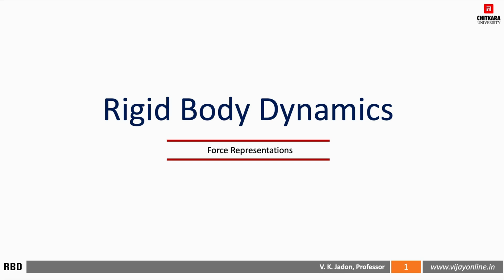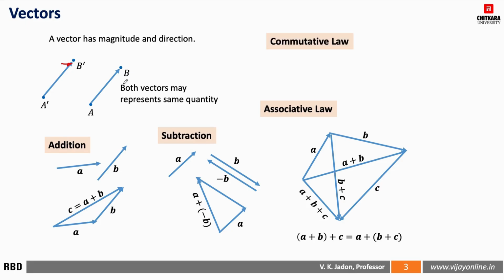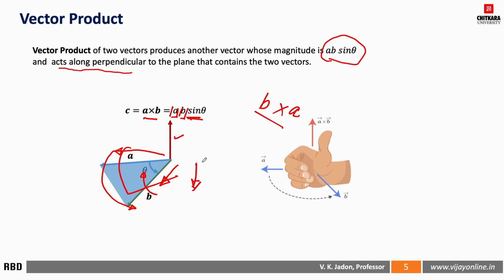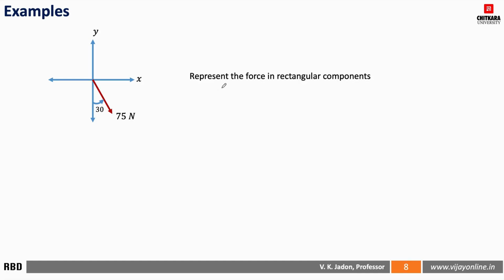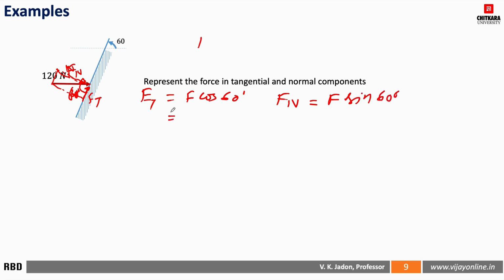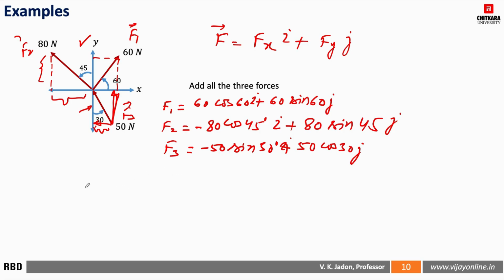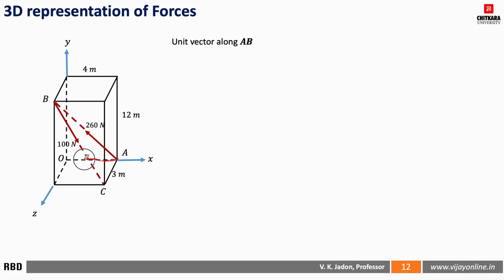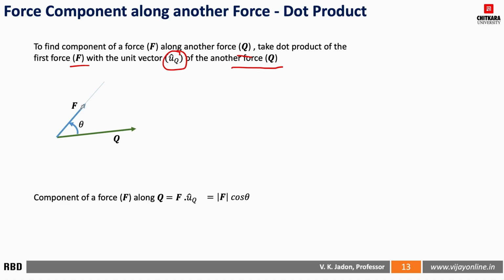2D and 3D Force Representation